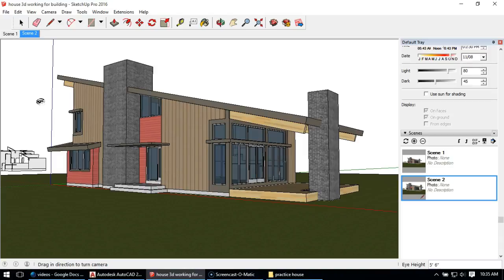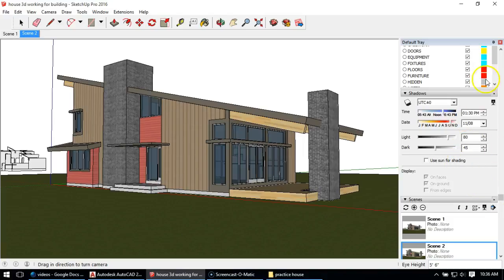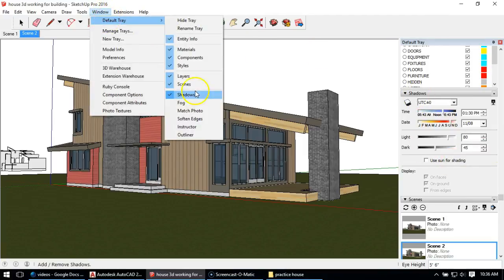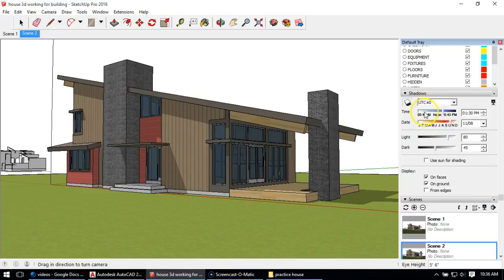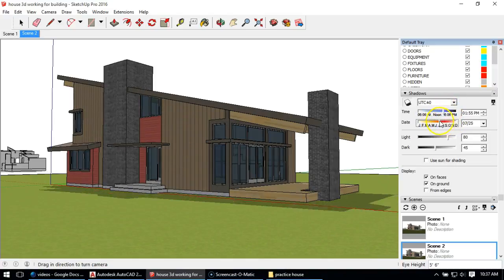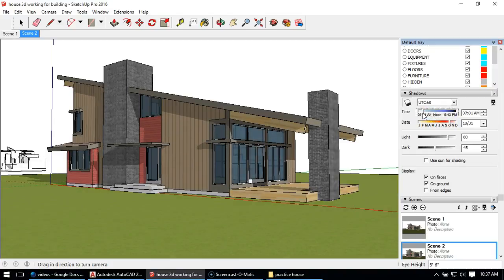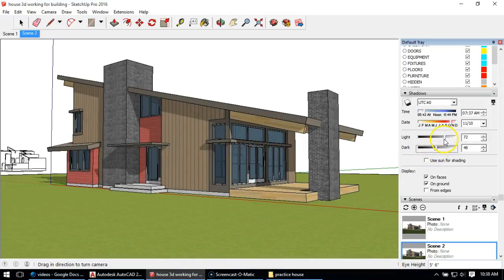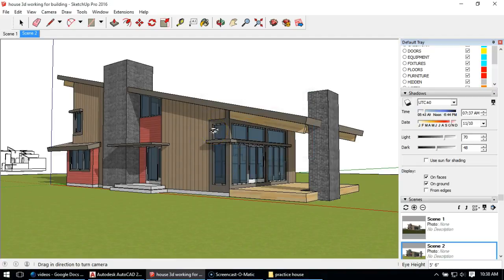Shadows in Sketchup